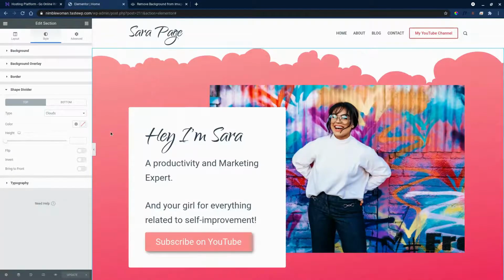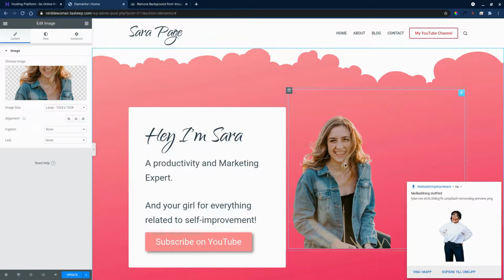How to Make a WordPress Website That Represents your Brand (INSTANTLY boost your credibility)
How to Make a WordPress Website That Represents your Brand

In this video, I show you how easy it can be to create a homepage to a website that you own, which instantly boosts your brand and credibility beyond just social media.